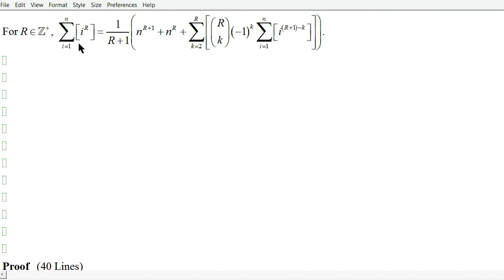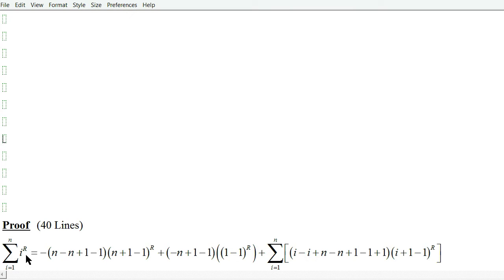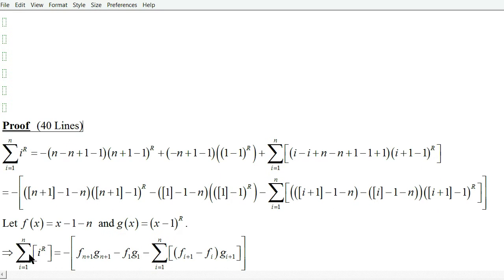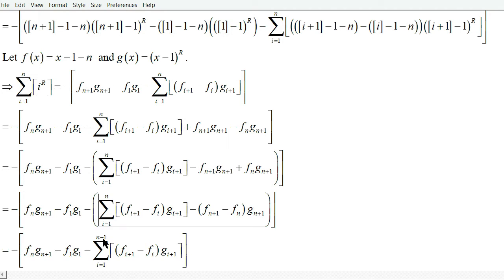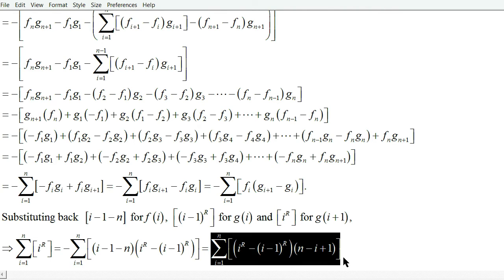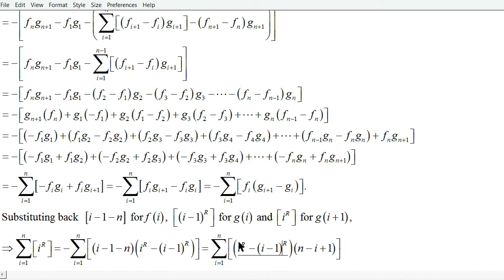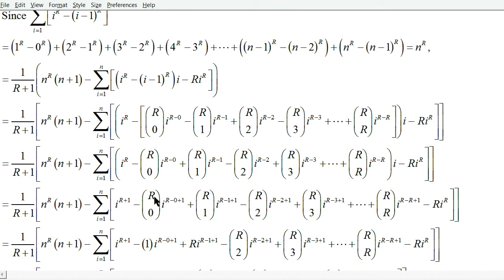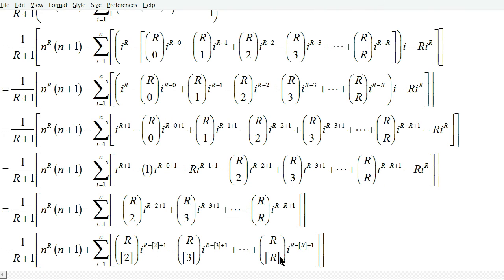Find any Integer Power Sum Formula Using Pascal's Triangle (Part 3)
Part 3. THE PROOF.  This video concludes this topic of integer power sum formulas with a direct algebraic proof.  It is certainly a good exercise for manipulating series, including making substitutions, telescoping sums, and utilizing different "summation algebra identities".

By the end of this video, we will have proved that the "adjusted Pascal's triangle" I have introduced in this video series is indeed all we need to have to construct these power sum formulas from scratch.

I wrote different portions of this proof at different times, but I managed to compile all pieces together to have a 40 line proof.

I first published my work on this proof on March 29, 2013 at the forum linked to below, but my proof there is both incomplete and partially incorrect (minor errors).